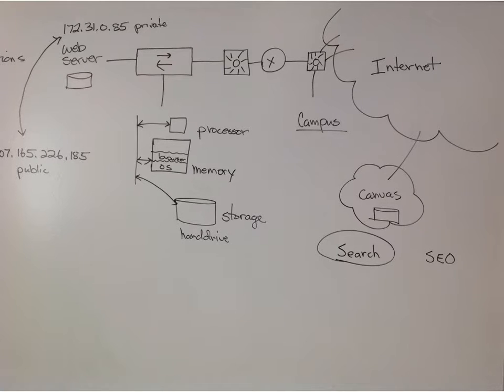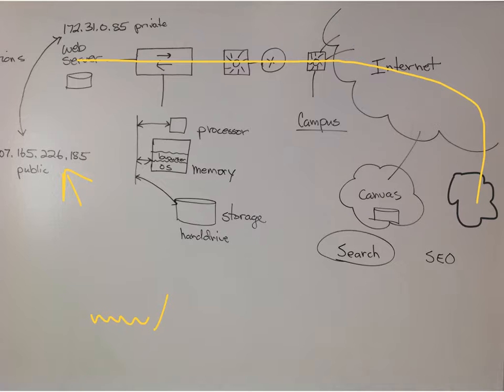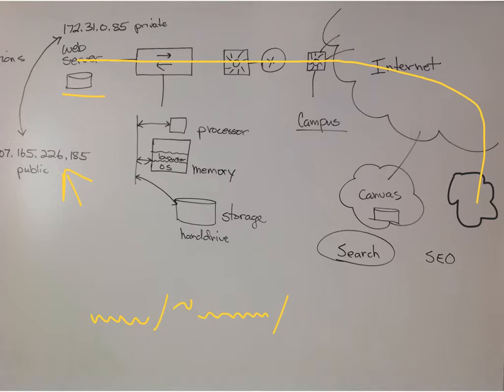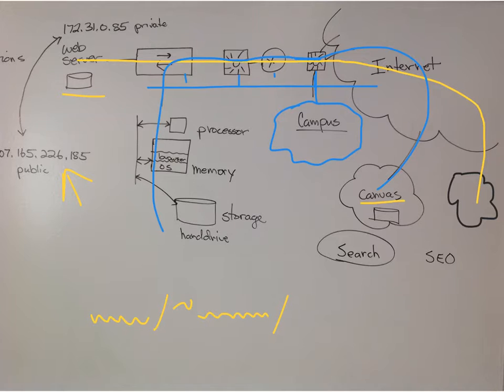NIACC-Dirksen BCA-101 WB-F17-D11